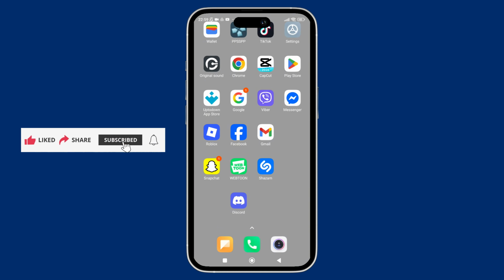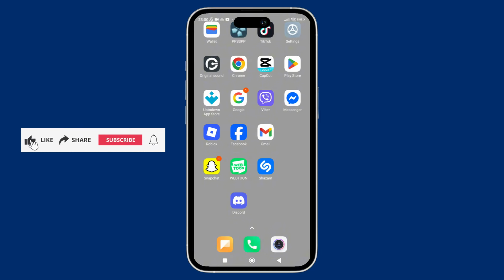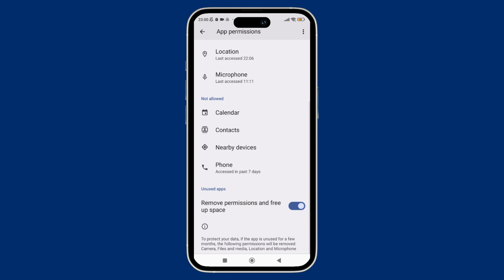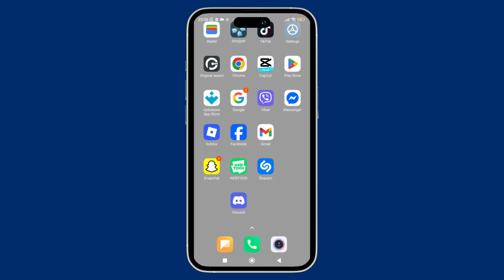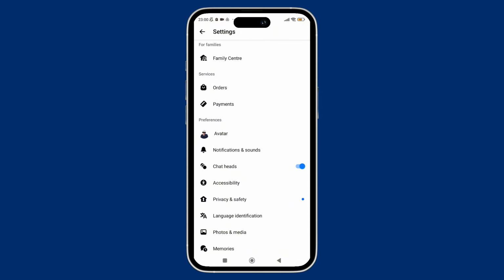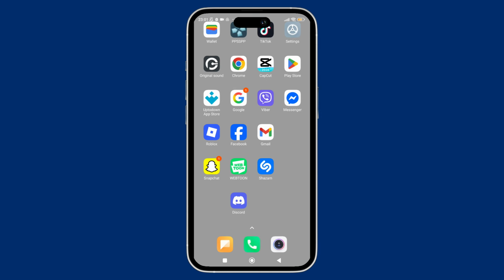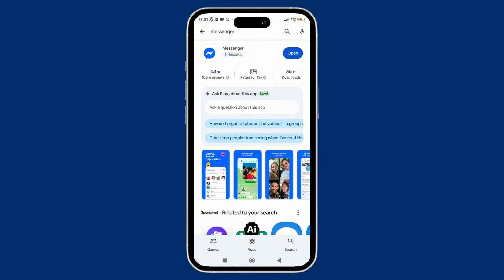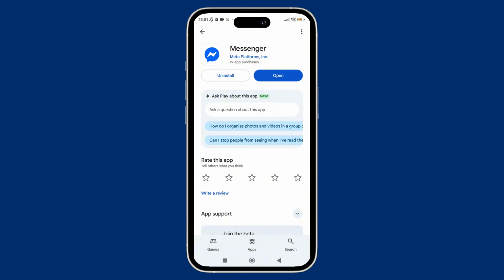How to Fix Messenger Calls Not Showing up on Screen 2026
Facing an issue where Messenger calls are not showing up on your screen? 📱❌ Don’t worry! This updated 2026 step-by-step guide will help you fix Messenger call notification problems on Android and iPhone quickly and easily.

What You’ll Learn in This Video:
✅ Why Messenger calls are not appearing on screen
✅ How to fix Messenger call notifications not showing
✅ Enable full-screen incoming call alerts on Messenger
✅ Fix background app, battery, and notification settings
✅ Solutions for Android & iOS (2026 update)

Whether Messenger calls don’t pop up, ring silently, or only show after the call ends, this tutorial will help you restore proper incoming call alerts.

📌 Chapters:
⏱ 0:00 - Introduction
⏱ 0:10 - How to Fix Messenger Calls Not Showing up on Screen